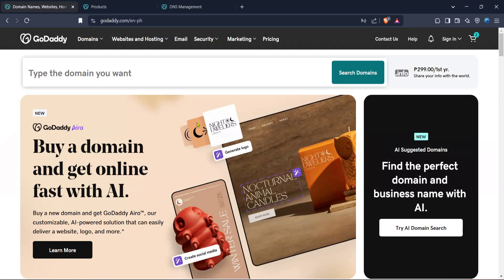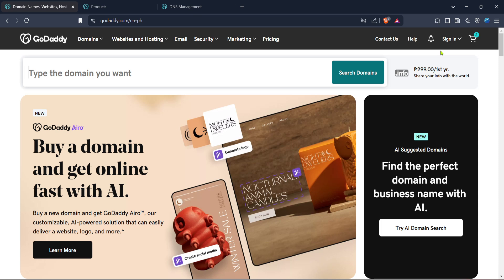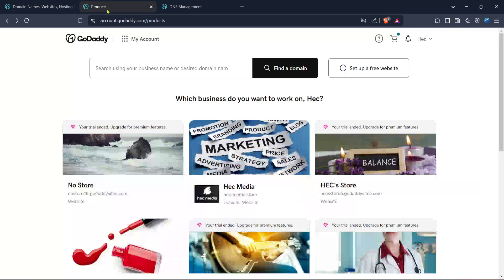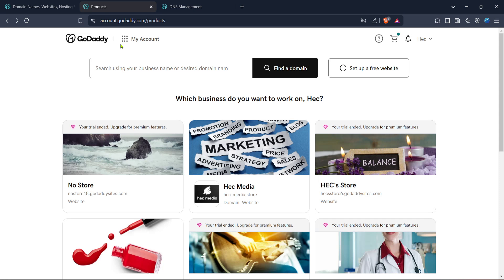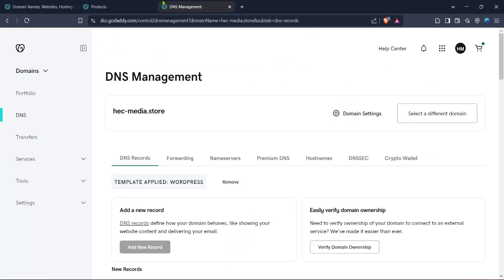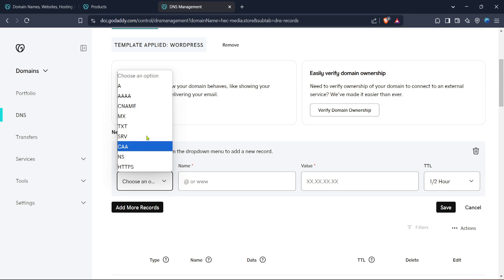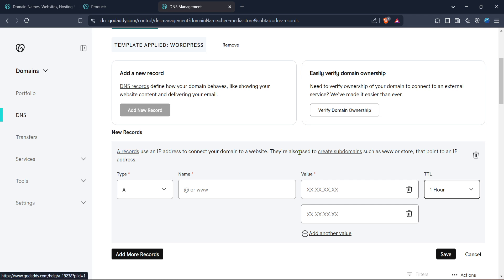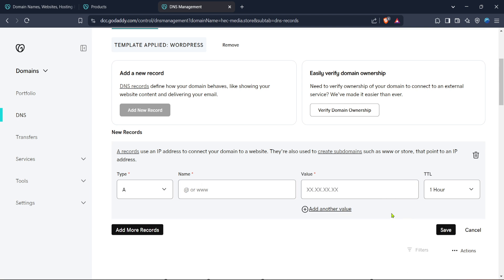How to Reset Dns in Godaddy (quick & Easy) (Full 2025 Guide)